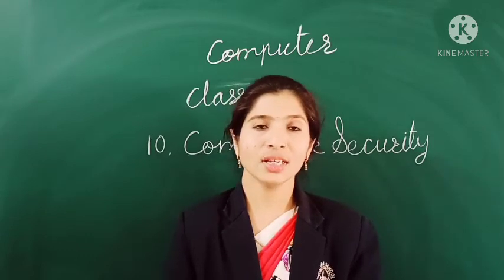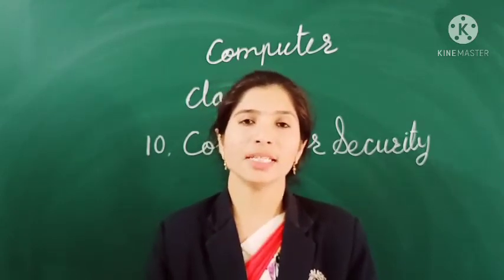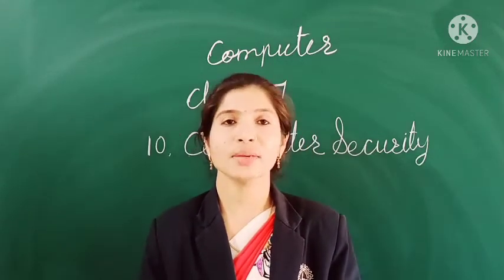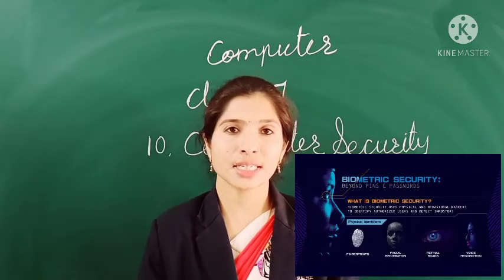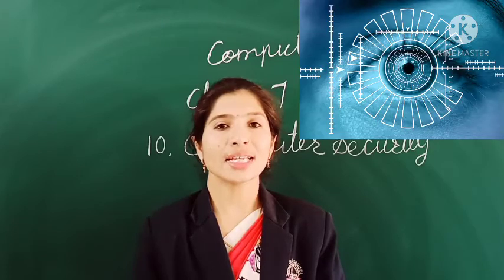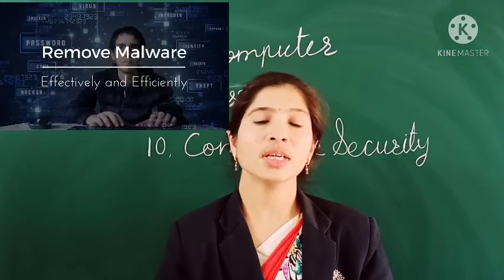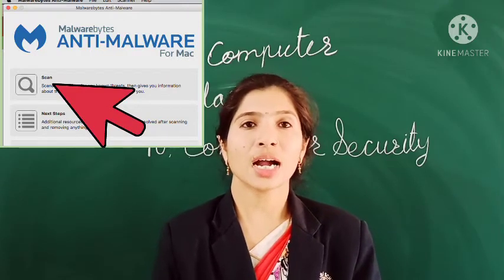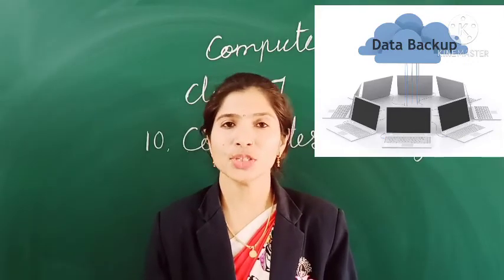7th - Computer - L. No. 10